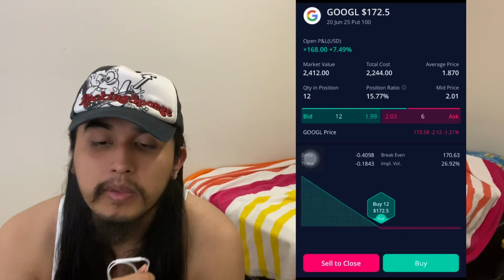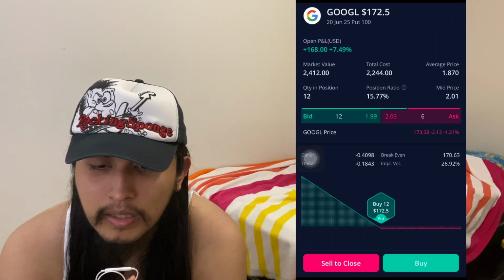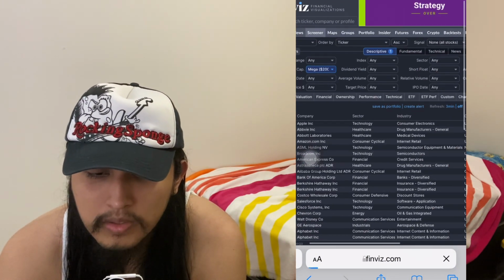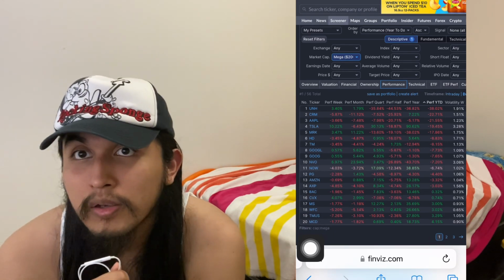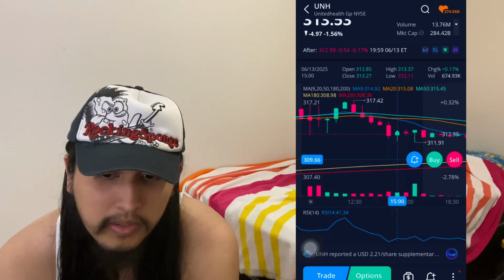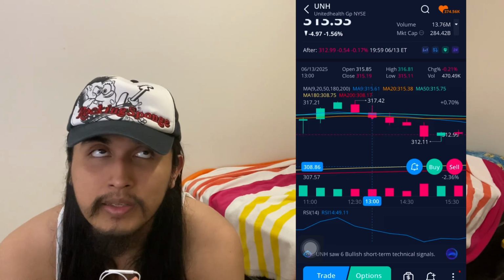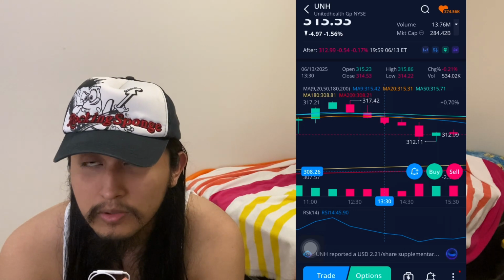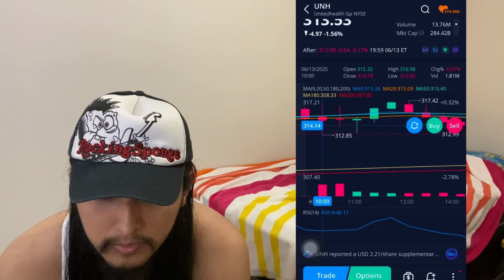I made $168 trading stock options!